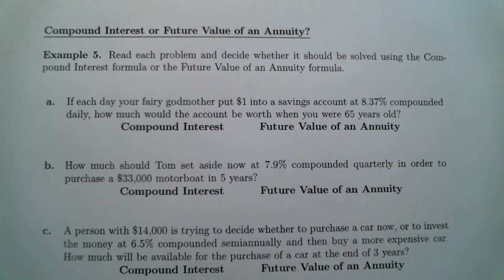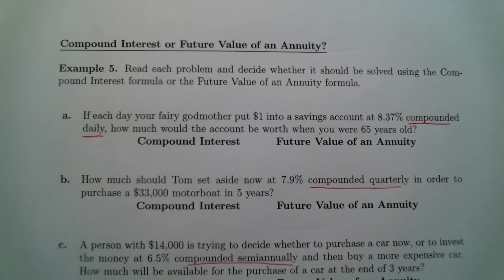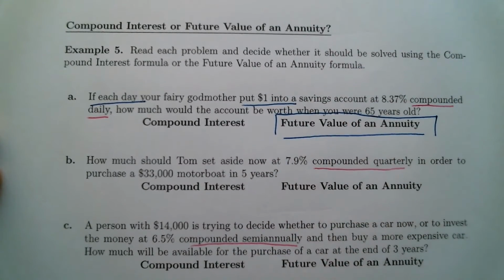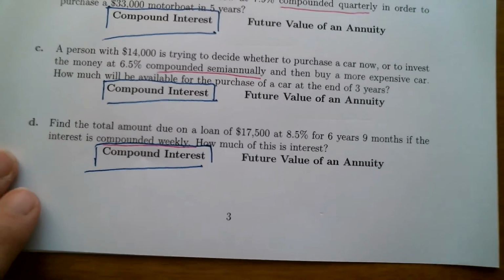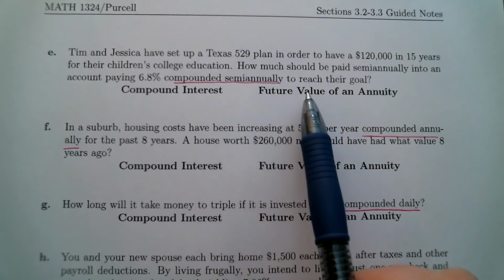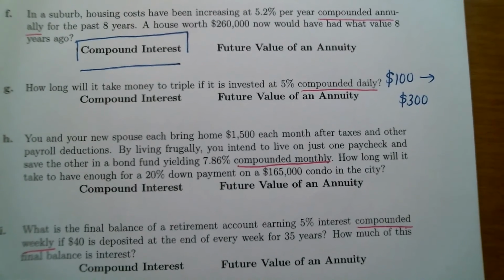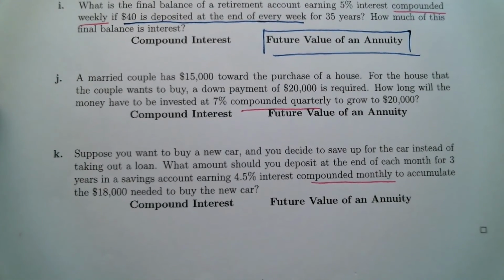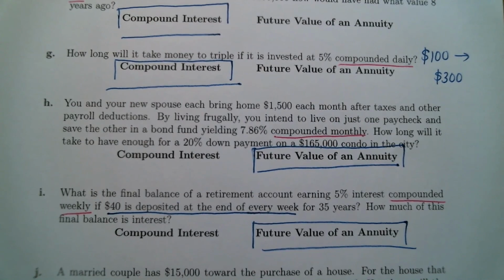3.2_3.3 Example 5 (1324)